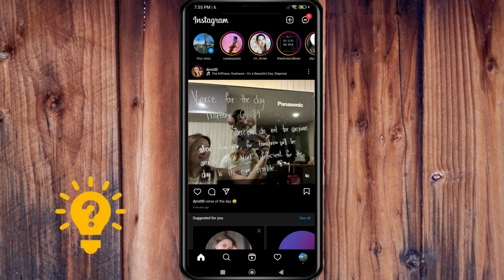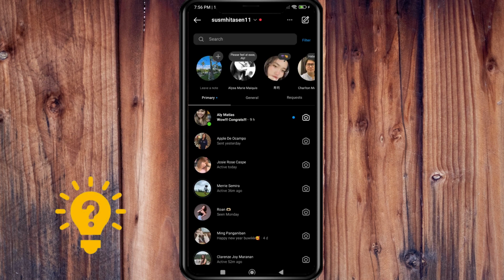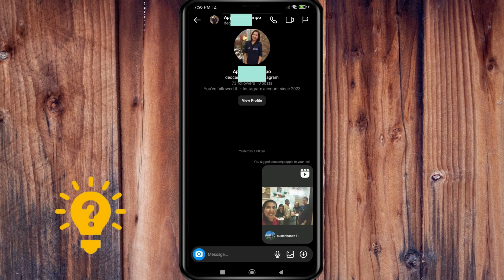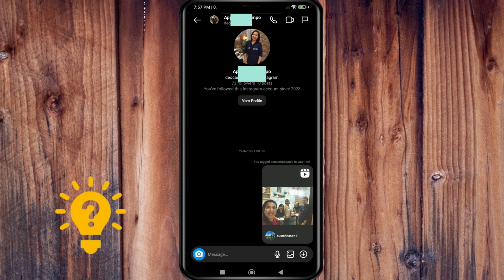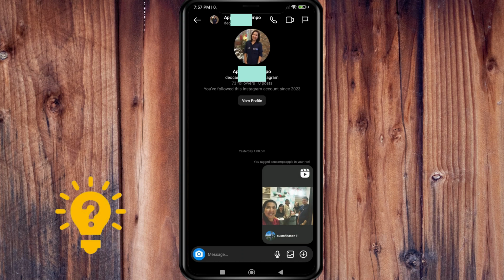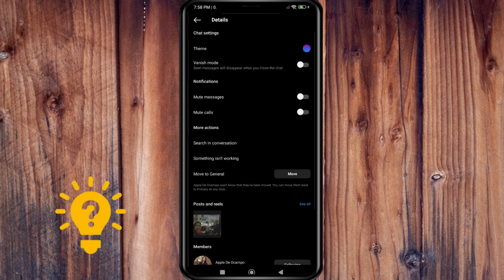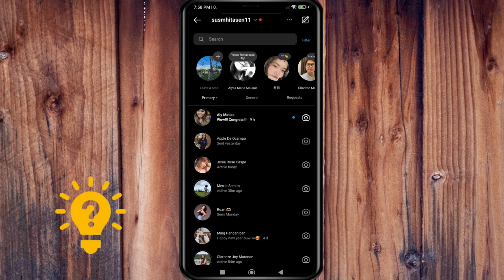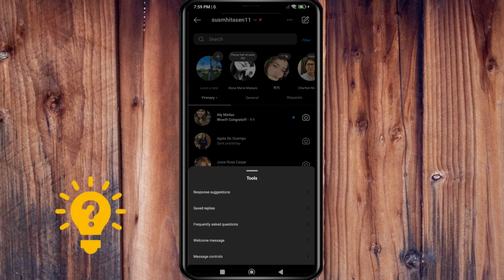How To Use INSTAGRAM DM To Connect With Your Audience | Social Tech Insider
In this tutorial video from Instagram, we explain to you the best way to Use INSTAGRAM DM To Connect With Your Audience.